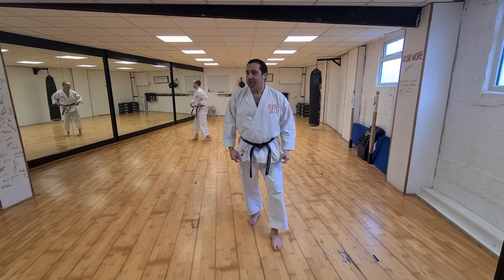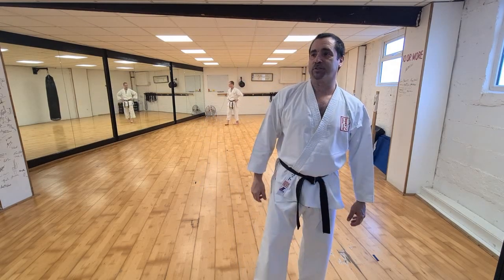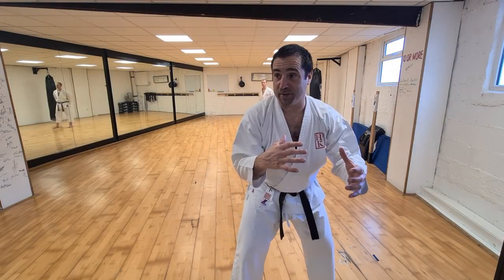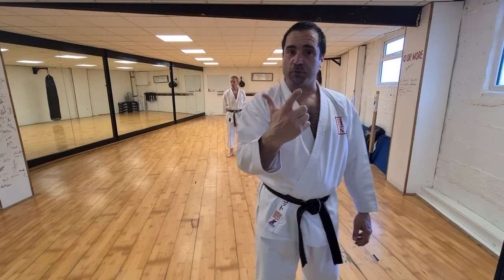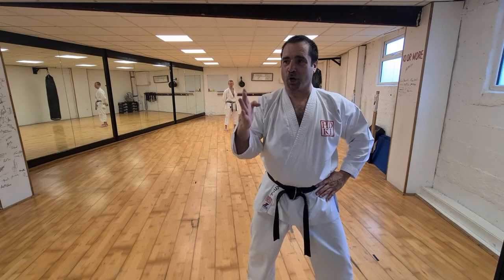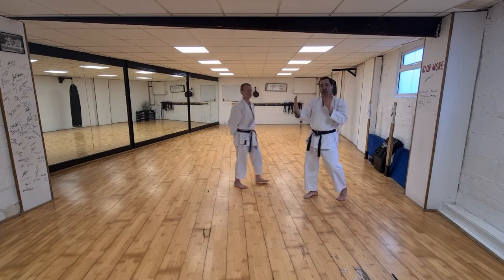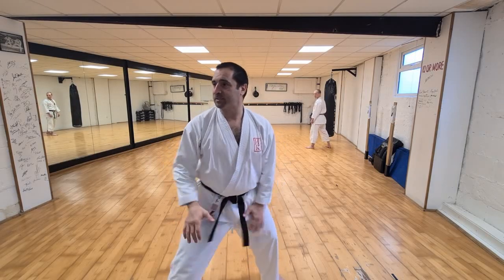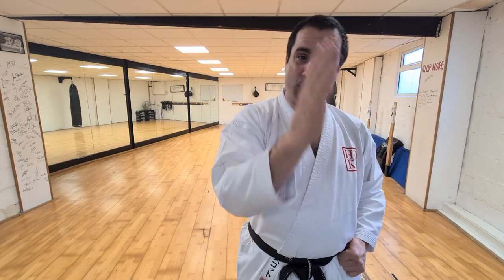HDKI Shodan to Sandan Syllabus Seminar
Scott Sensei goes over the finer points and requirements as candidates transition from Shodan to Nidan to Sandan.